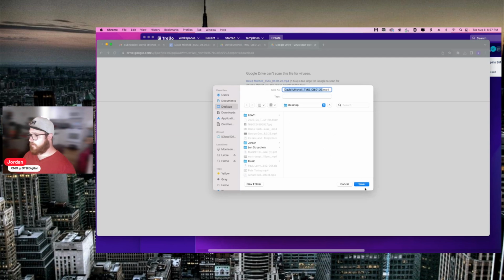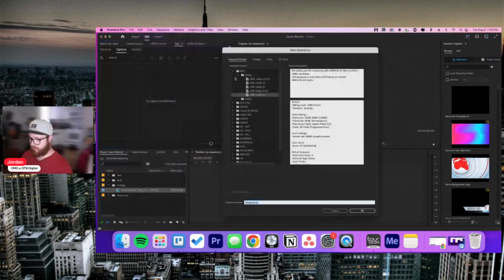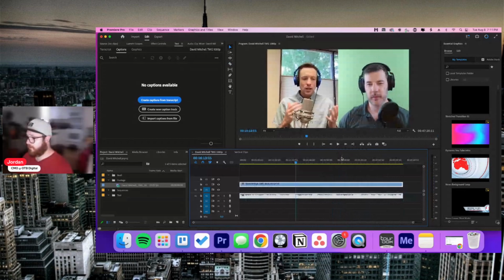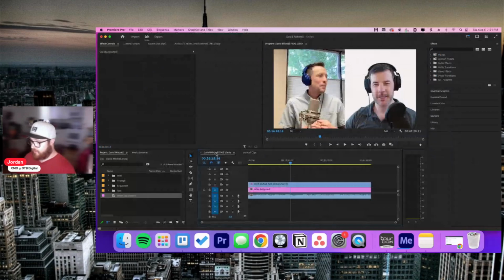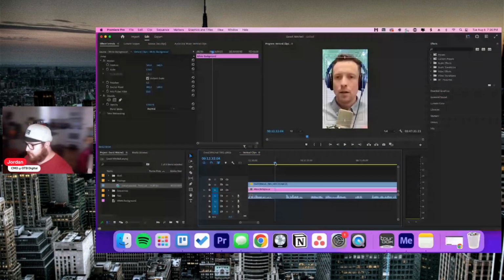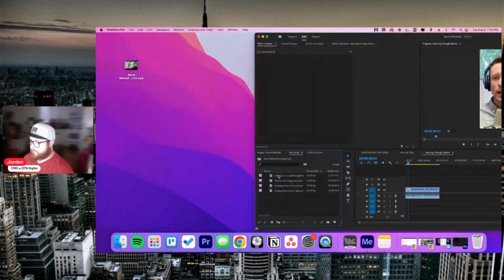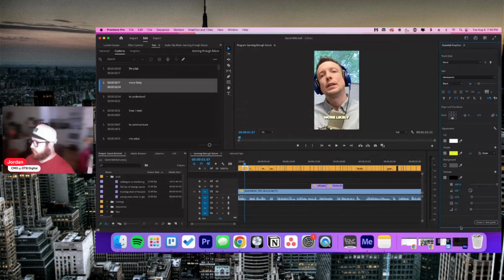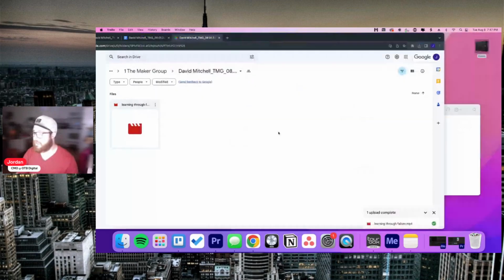Premiere Pro Tutorial for Beginners 2024 - Everything You NEED to KNOW!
Thank you guys for all the love and support!